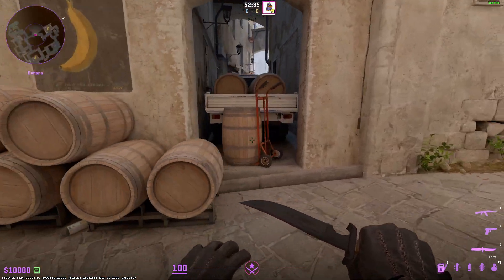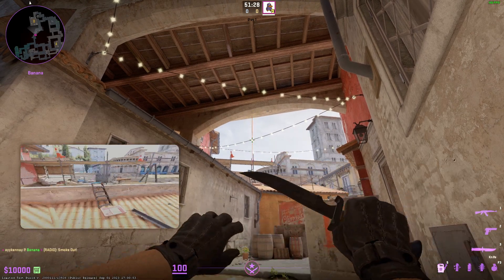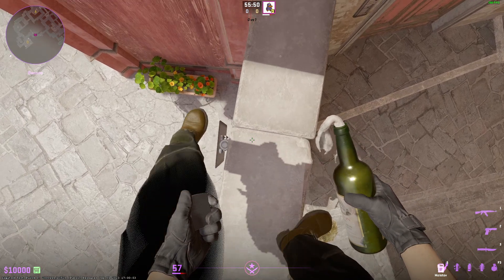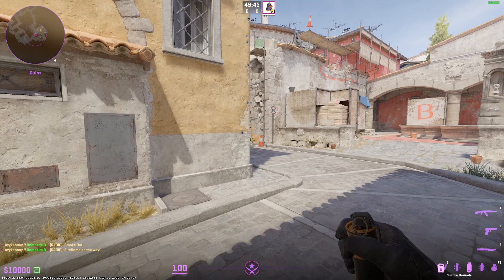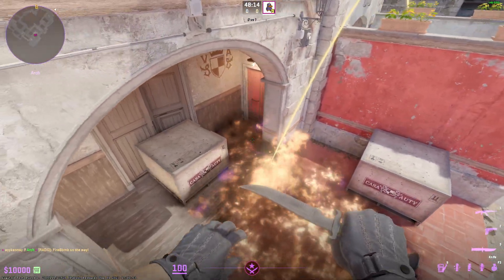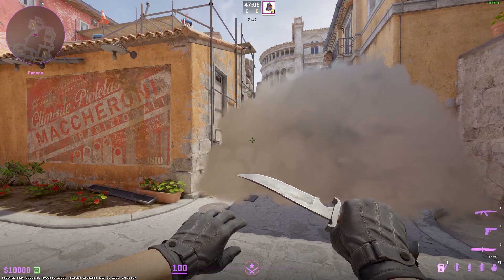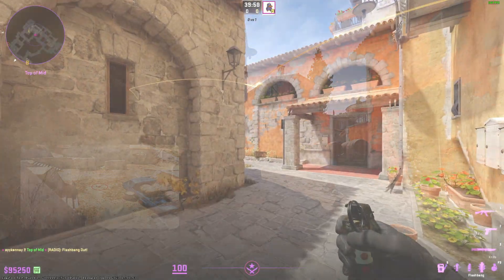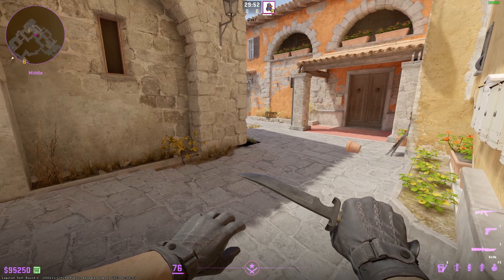CS2 Inferno Nades and Smokes!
I finally got access to CS2, so of course I had to take a look at Inferno and start looking for the new lineups for important nades.

Timestamps
00:00 cs2
00:16 ct spawn smoke for B from logs
00:30 ct spawns moke from behind halfwall
01:03 coffin smoke  from behind halfwall
01:51 newbox molly
02:23 dark/emo molly
03:01 ct banana control nadeset
03:40 resmoke B entrance from coffin
03:54 molly backsite A from arches
04:47 resmoke B entrance from arches
05:52 moto smoke from mid
06:37 entry flash from lane (taking A)
07:16 repeek flash for mid from porch